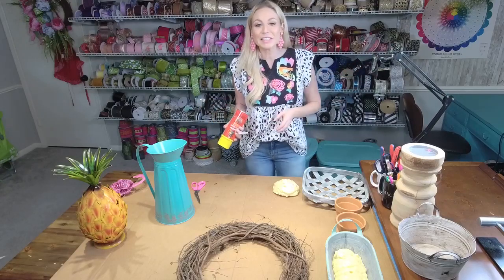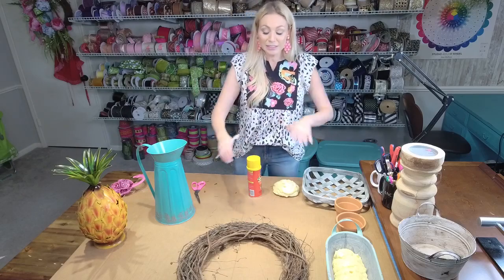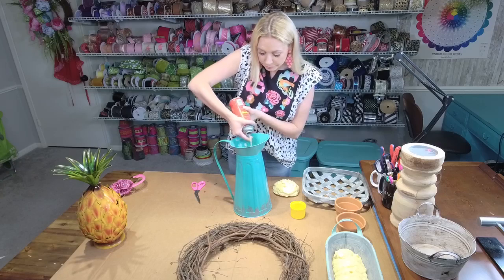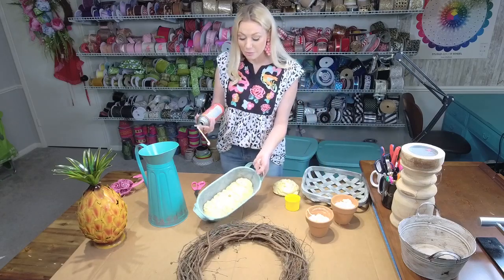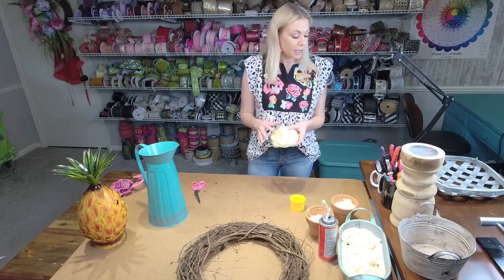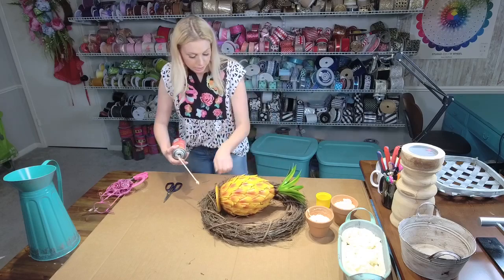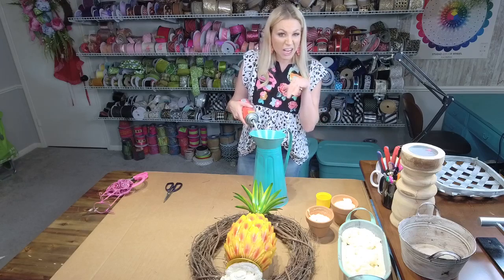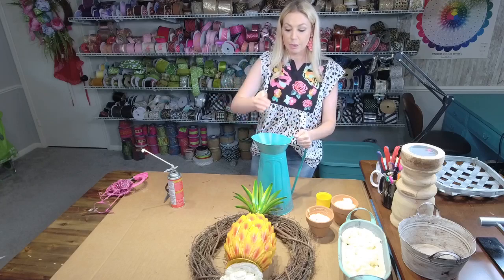How to use Gaps and Cracks, Spray Foam Tutorial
In this video, Coach Fancy will teach out how to use Gaps and Cracks (spray foam) for your creative designs. Elevate your designs and add in attachments into your wreath designs.